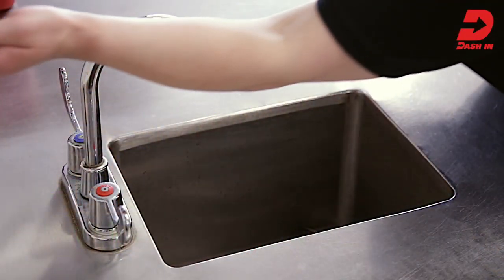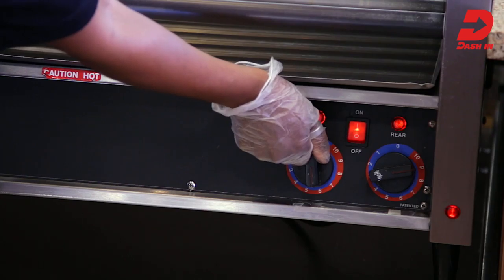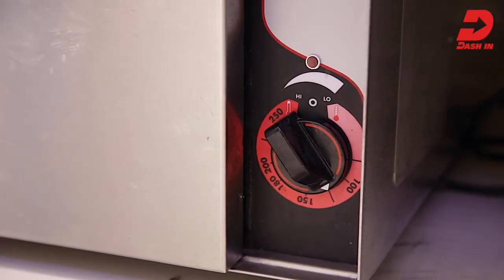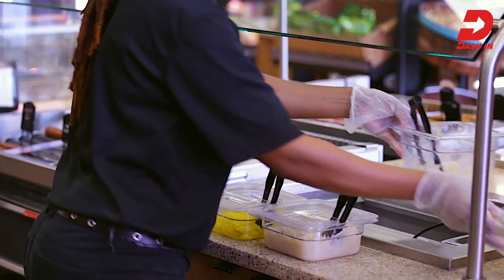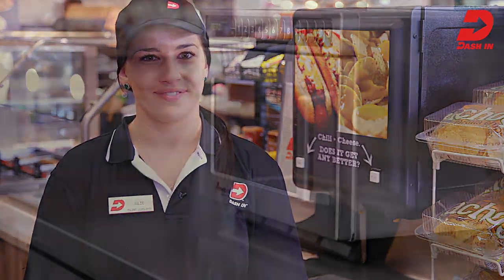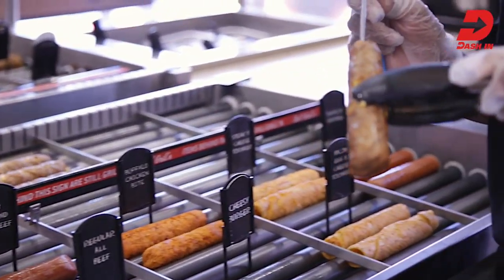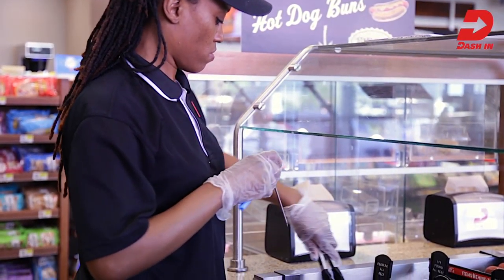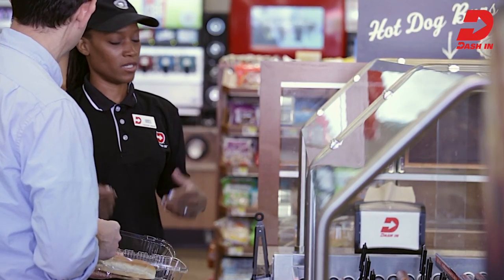Roller Grill Execution